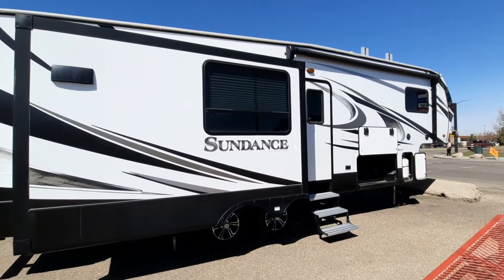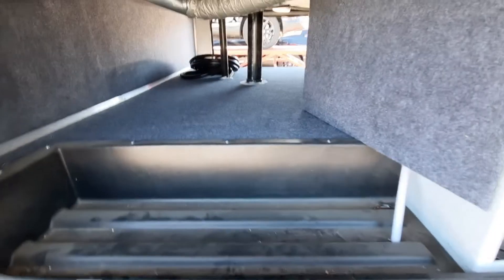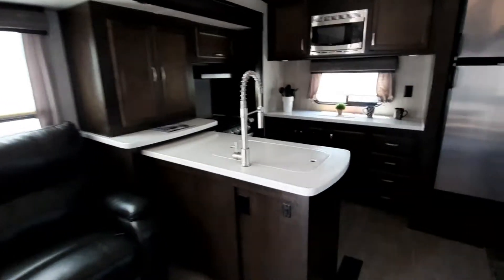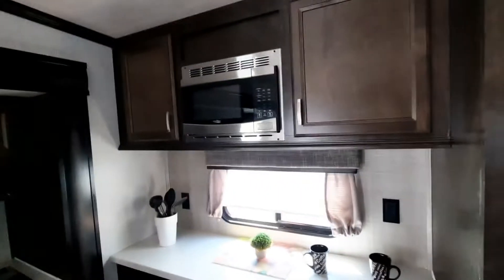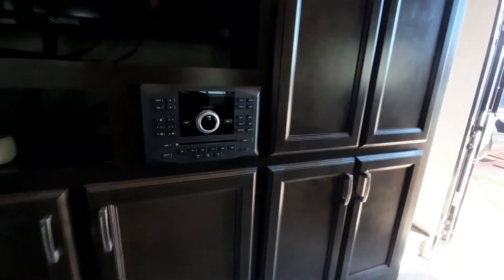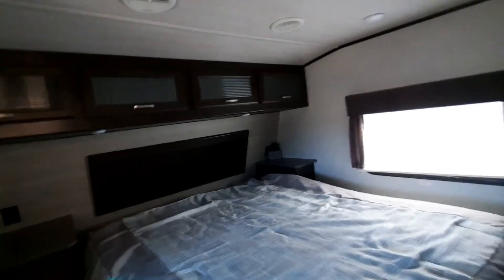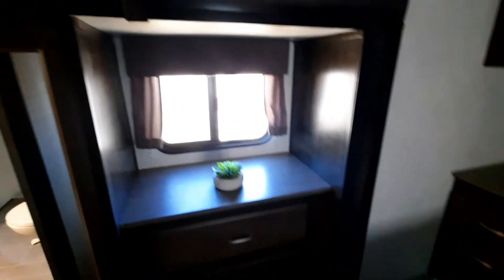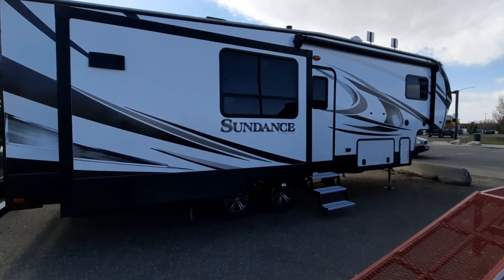(6717) 2019 Heartland Sundance 273RK